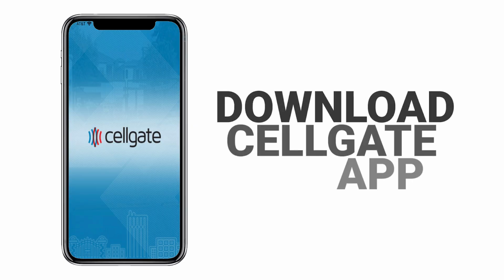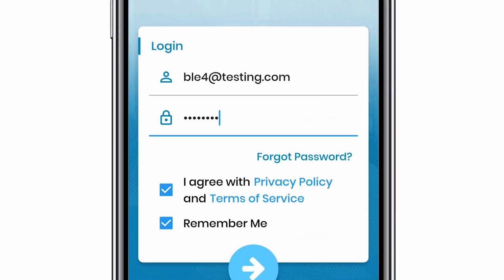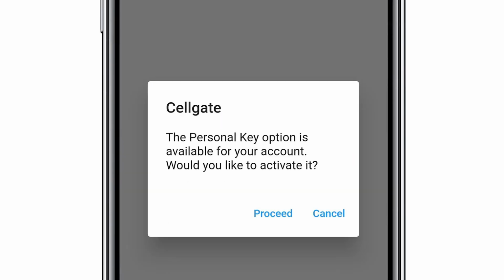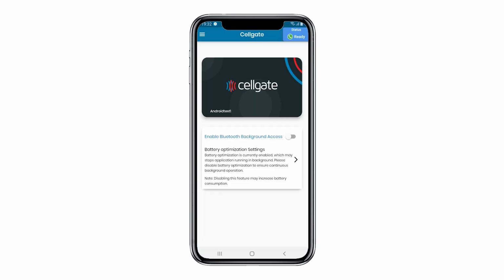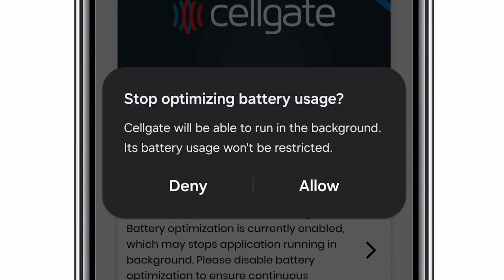Inside CellGate - Product/Feature/Functionality - Infinity Reader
Learn how to use the CellGate Infinity reader to enter your property. This guide covers all four access methods available on the Infinity device: credential card or key fob tap, Bluetooth contactless entry using the CellGate app, numeric access code entry, and QR code access via Visitor Pass.

For Bluetooth contactless entry, you will need to download the CellGate app, enable your personal key, and allow the necessary location and Bluetooth permissions on your phone.